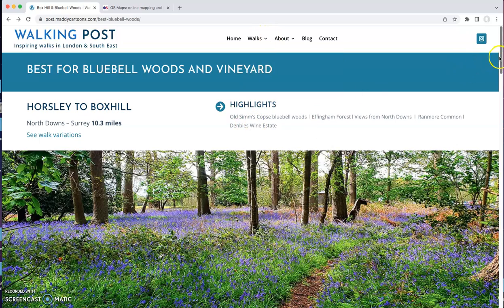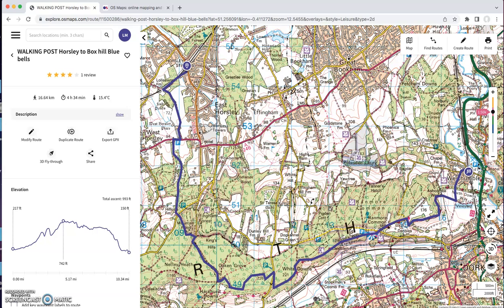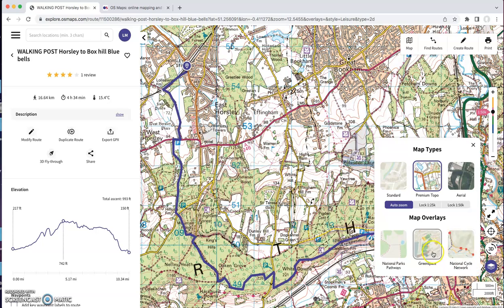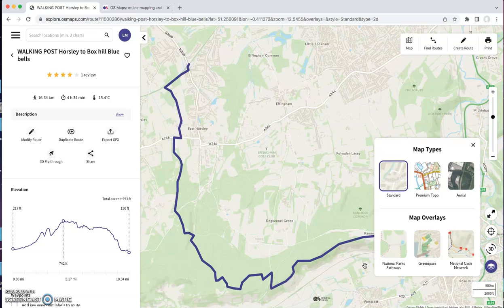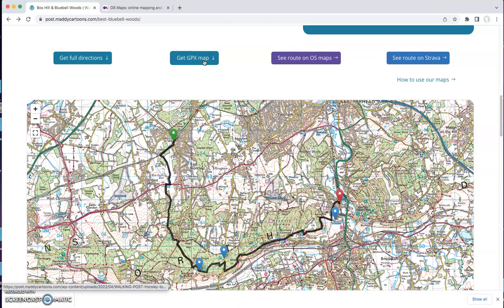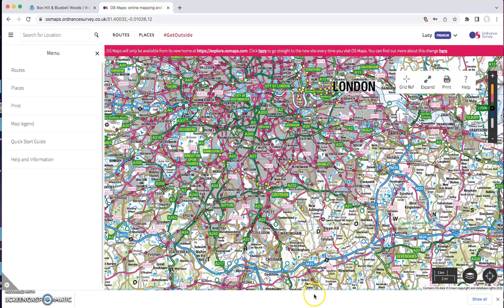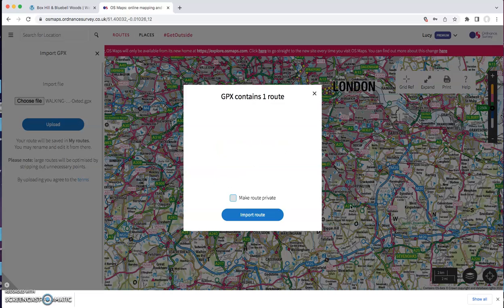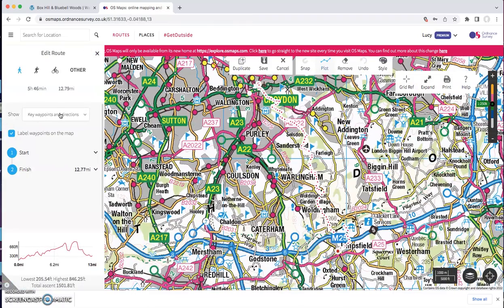How to use our maps in the OSmaps app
Use the link to upload the GPX file to you OSmaps account